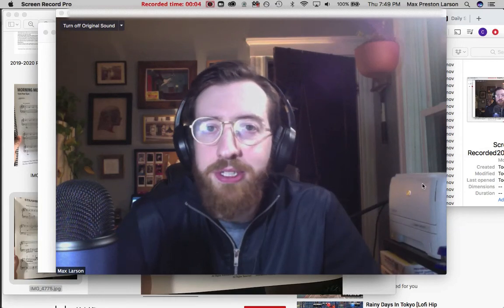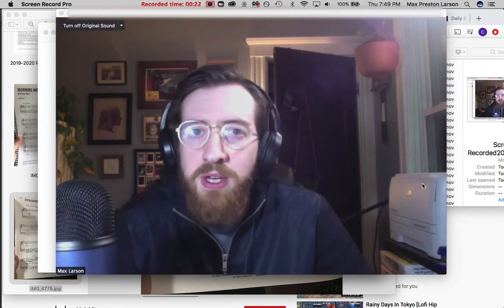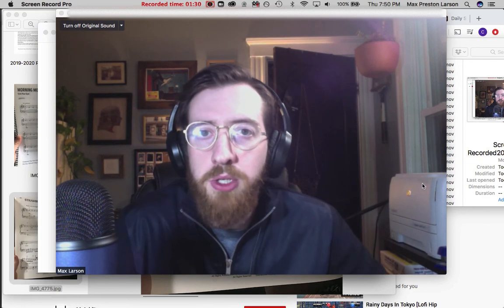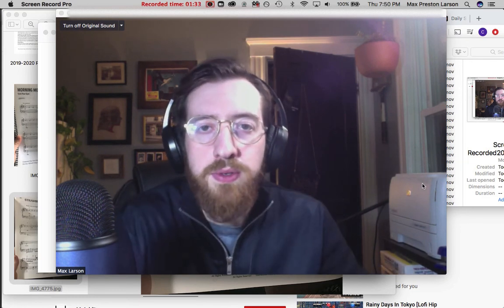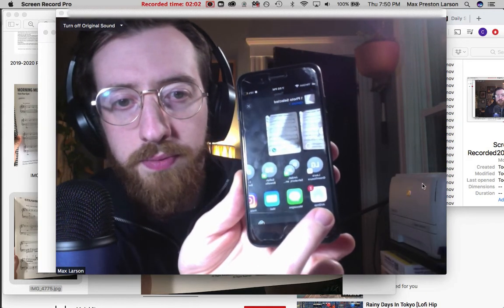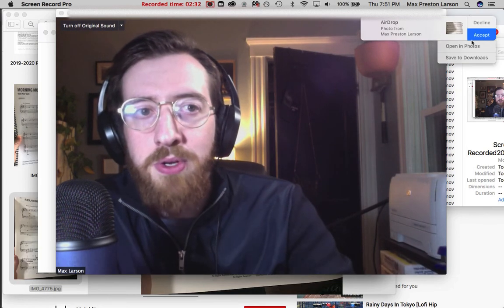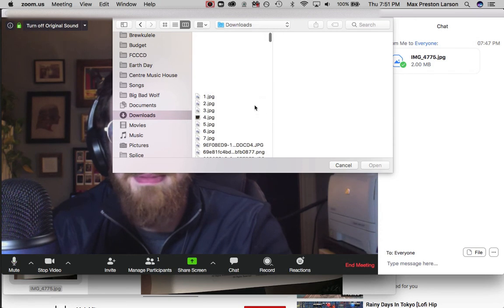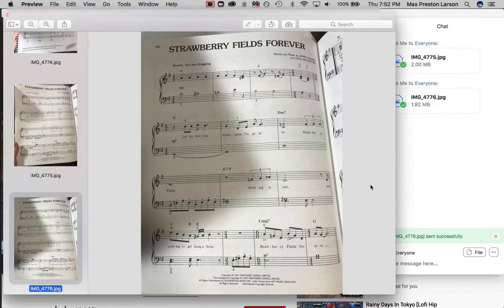Using Airdrop to quickly send photos & recordings to students via Zoom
If you use apple devices, you can take advantage of the Airdrop function to quickly snap a photo of a piece of music or record a backing track and upload it into the meeting chat!